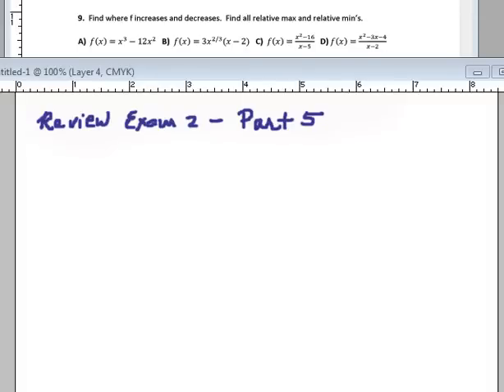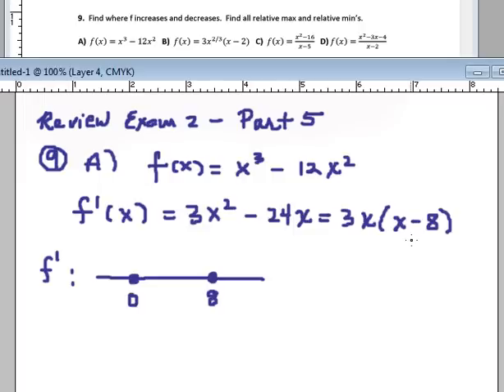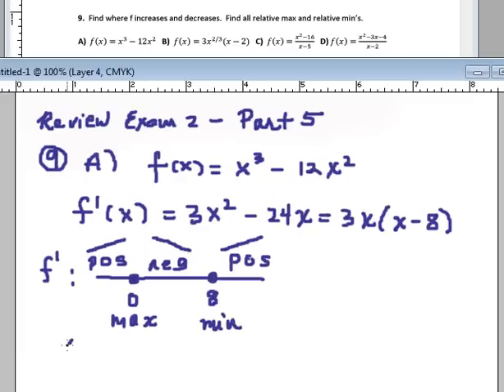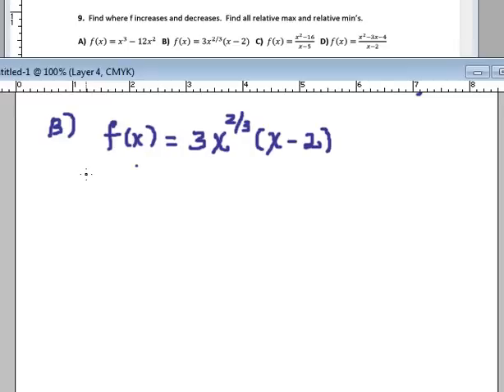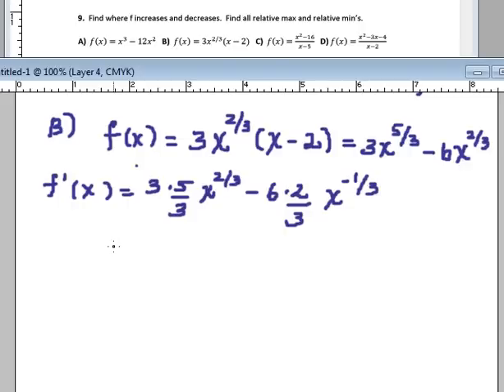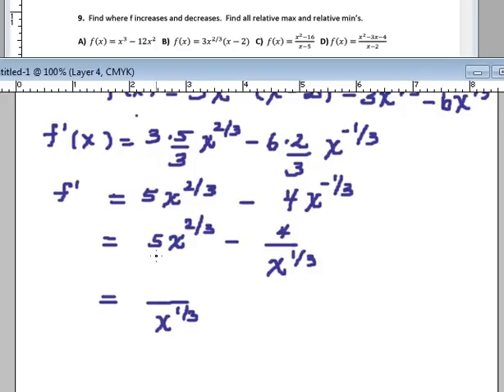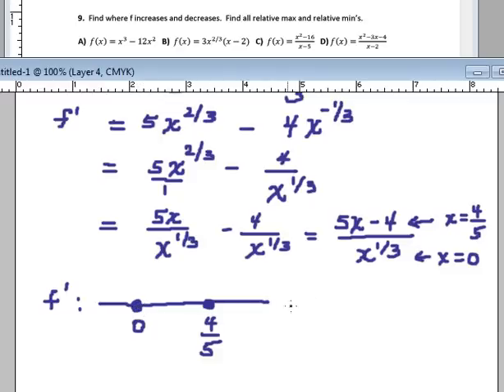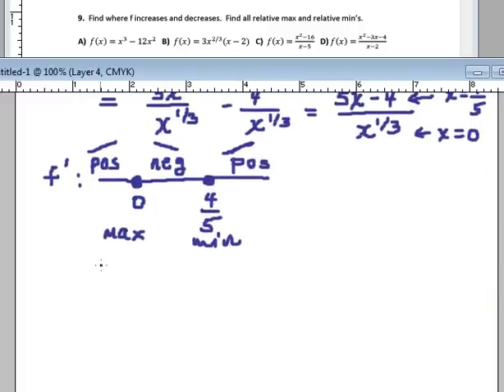Calculus 1 - Review Exam 2 Part 5